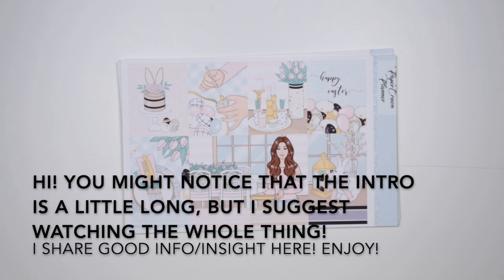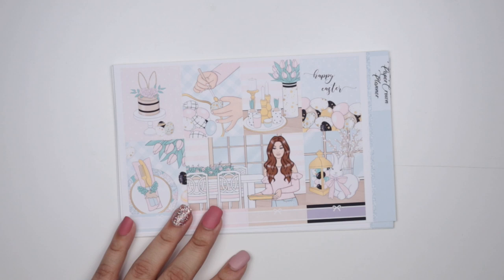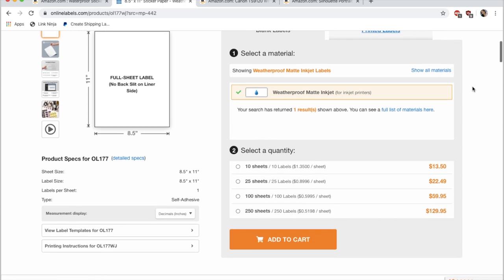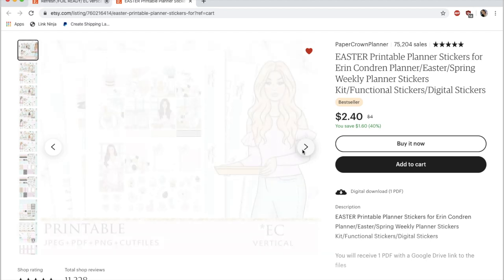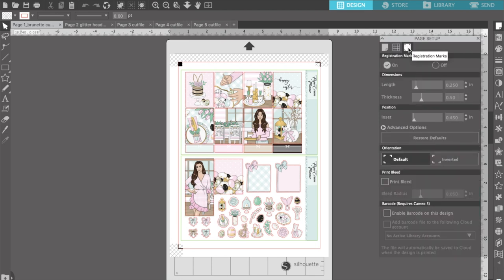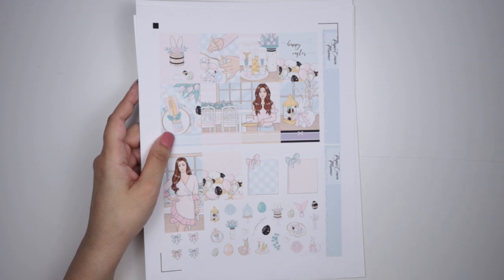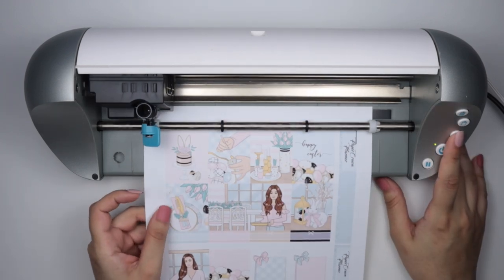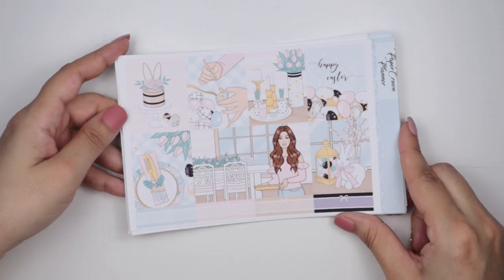How to Print & Cut Printable Stickers! Supplies & Steps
Click here for more info & links to all mentioned products!

Products mentioned:

Sticker paper (Amazon)

My exact printer

Cutting machine

Favorite printable sticker shops:
Paper Crown Planner
Planning Choco
BeaYOUTiful Planning
Print Petticoat Bandit
White Rose Printables
Bling Bling Planner
Sincerely Dee Designs

Paper I use for printables
Tweezers from TJ Maxx
White out
Sticker book I use for leftover stickers

• Planning Roses - PRINCESS20 for 20% of $20CAD+